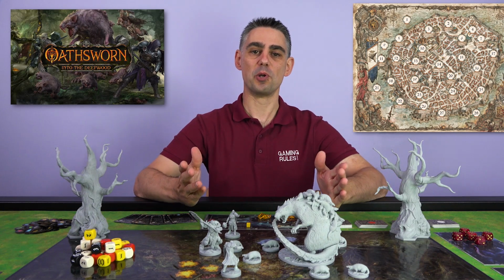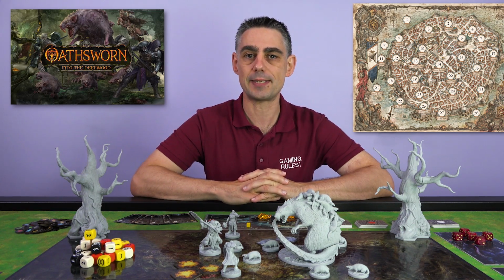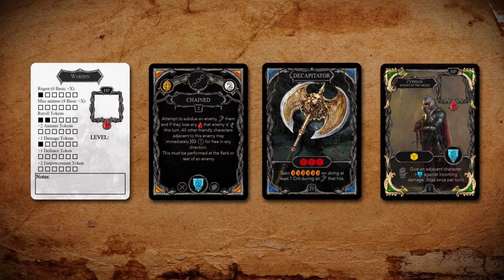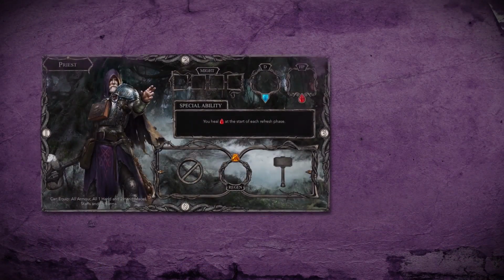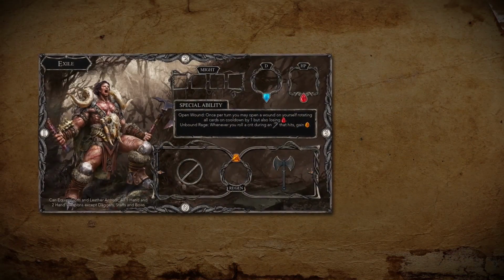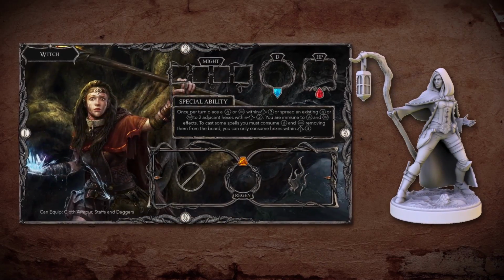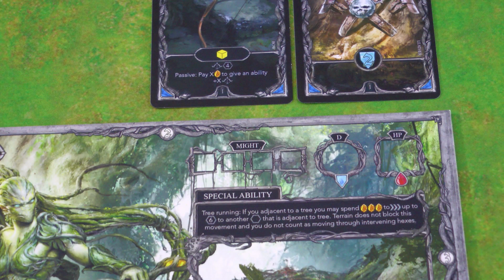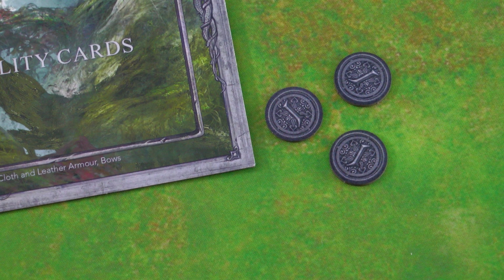Oathsworn: Into the Deepwood - How to Play - Part 1: The Campaign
In this video, I give you an overview of Oathsworn: Into the Deepwood.

Timestamps
00:00:00  Opening credits
00:00:10  Introduction
00:01:38  Character creation
00:04:13  End of a chapter
00:06:01  End Credits